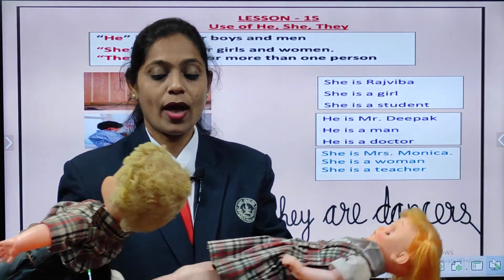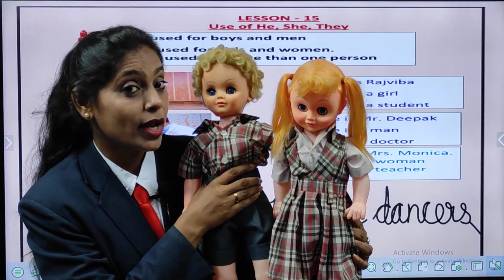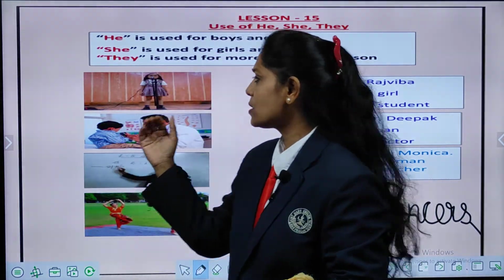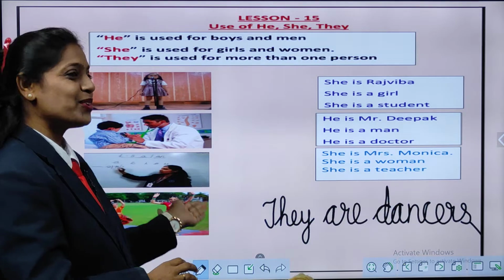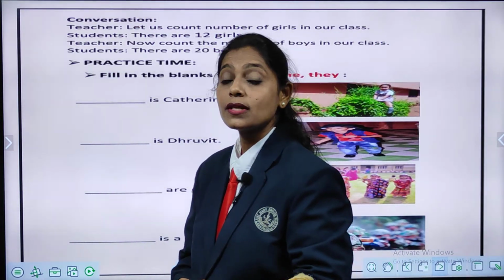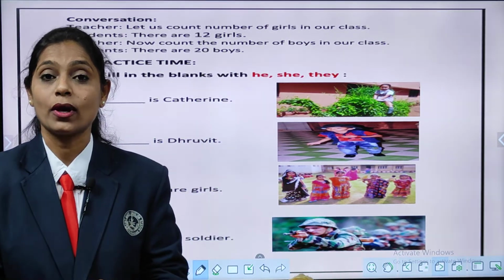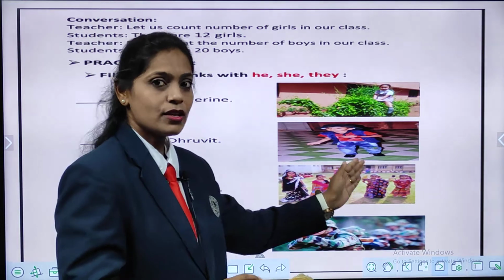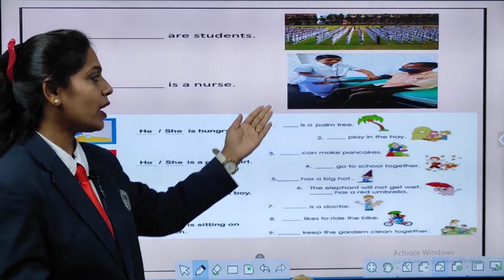Use of He, She & They | L 15 | English Oral | UKG | Mrs. Monica Braganza